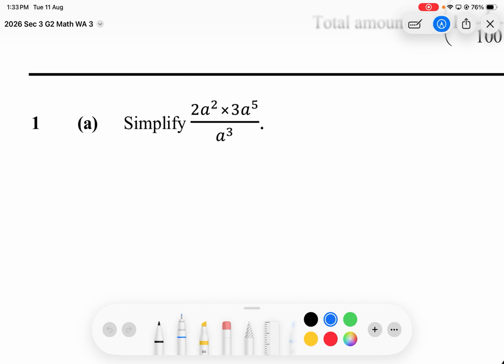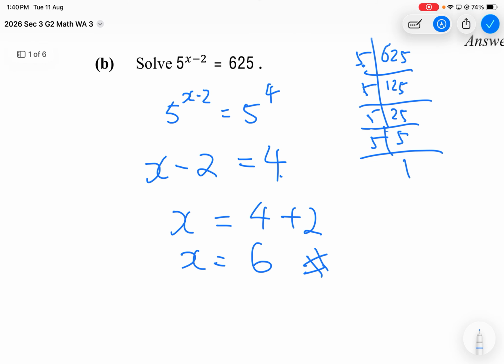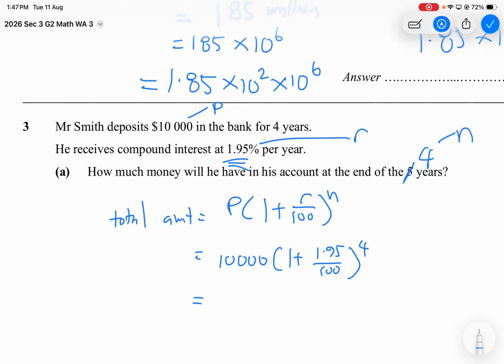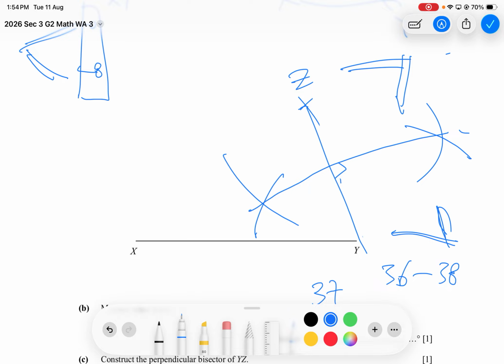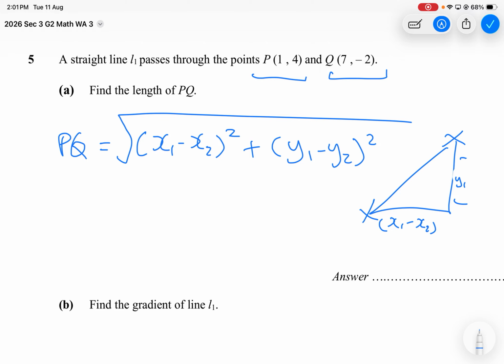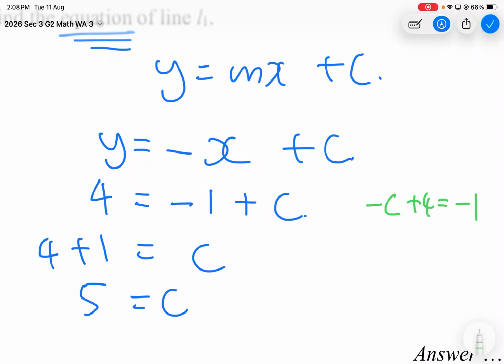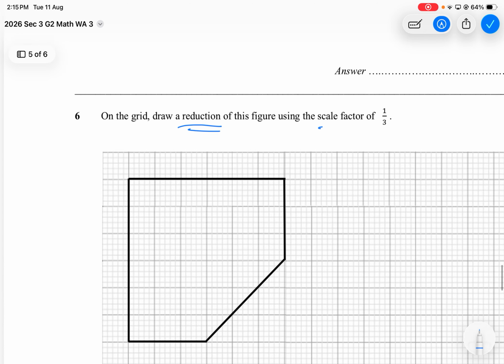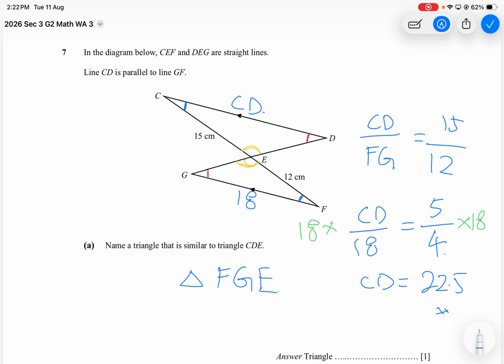3 56 WA3 Correction